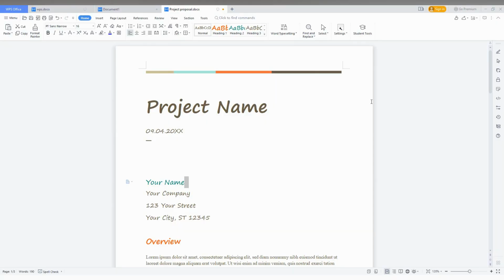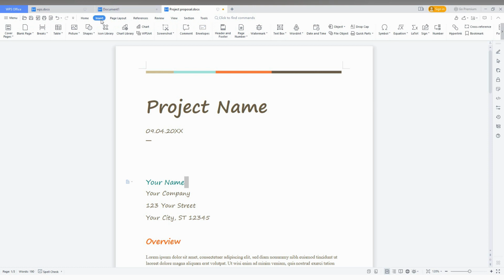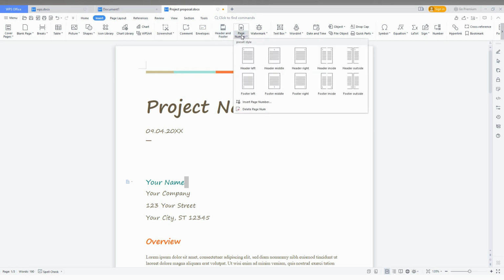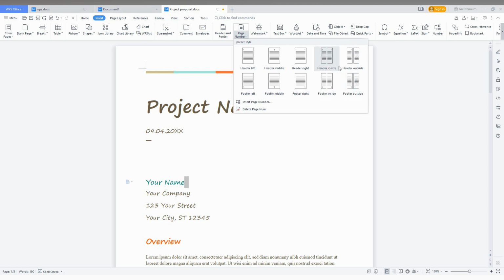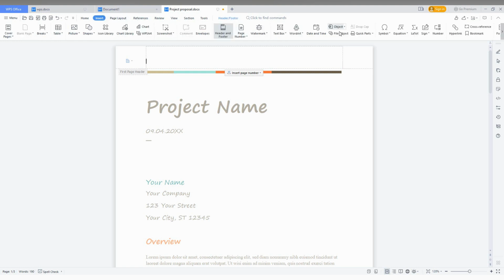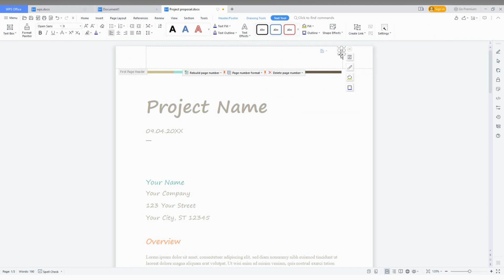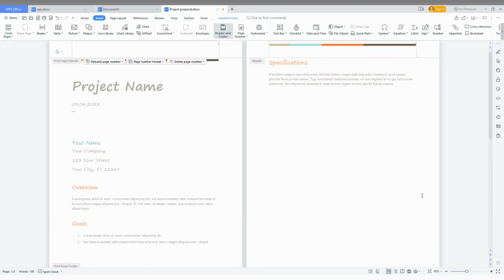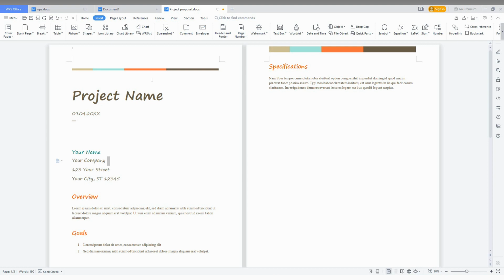How to insert page number in header corner wps office write | wps office writer page number